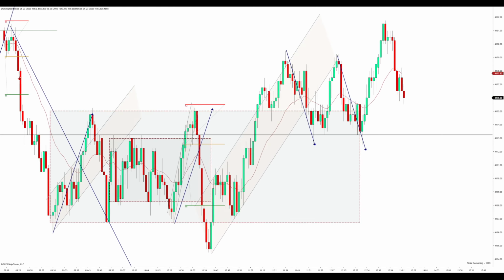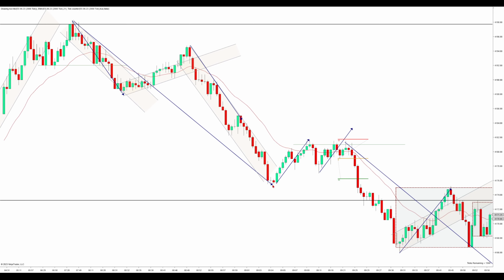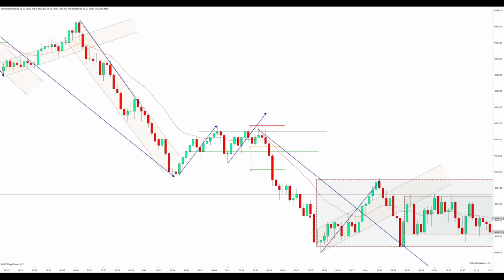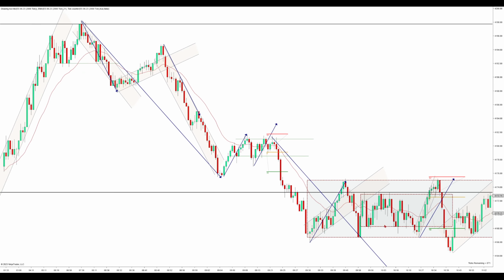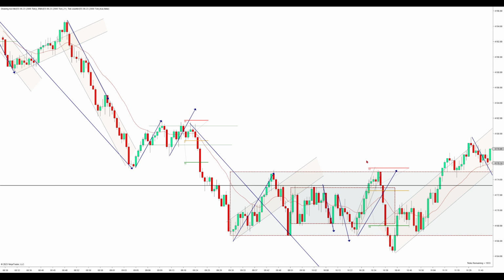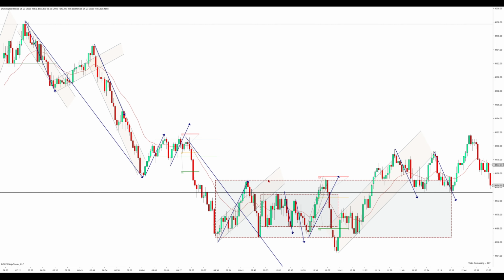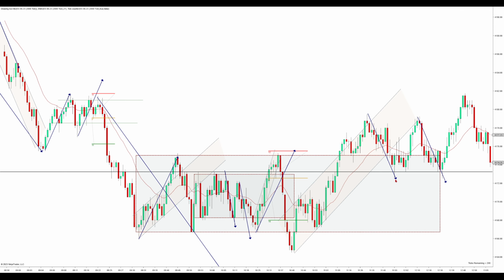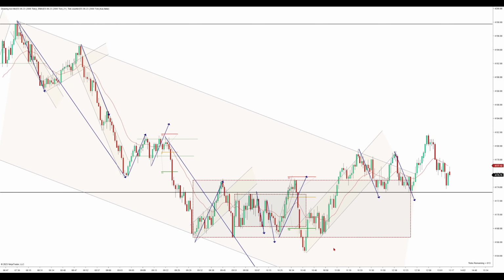ES Futures Day Trading April 18 | Price Action Review